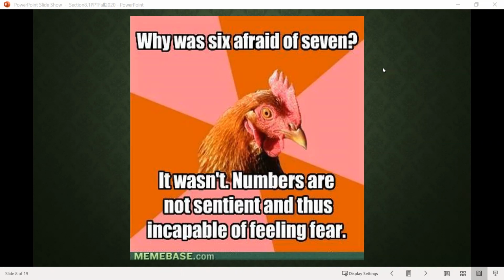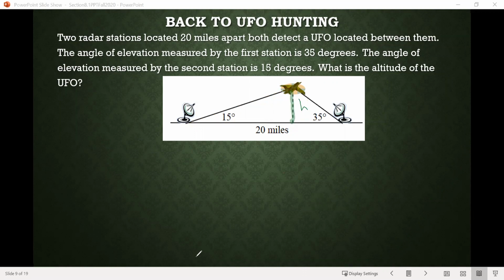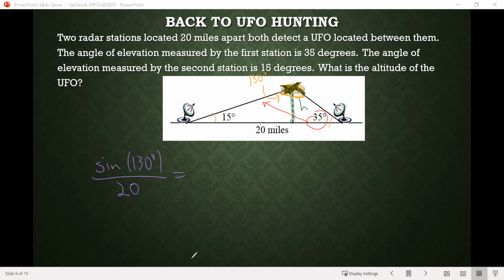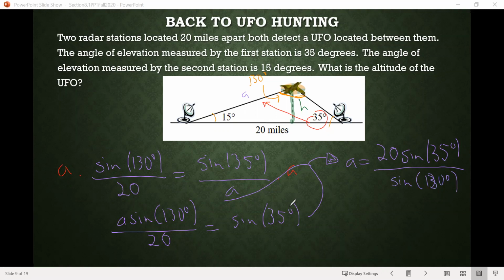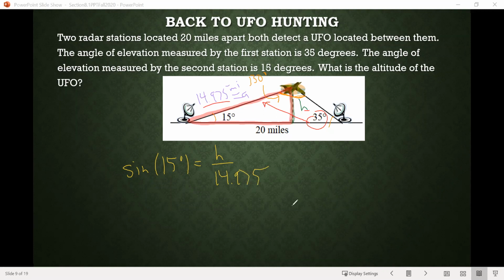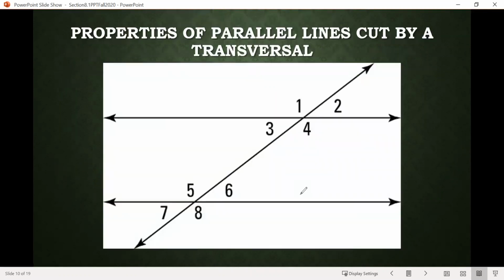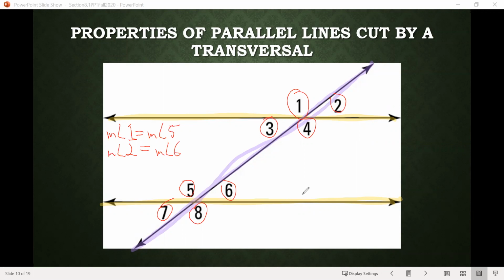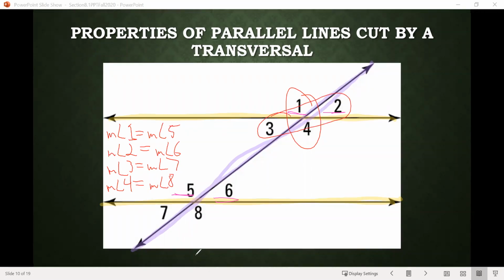PreCalc: Section 8.1 Part 3